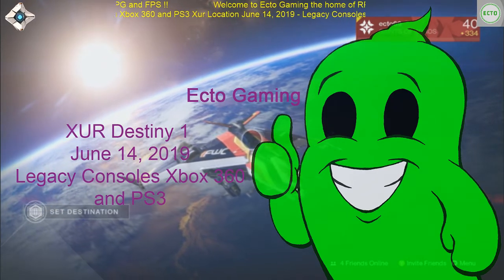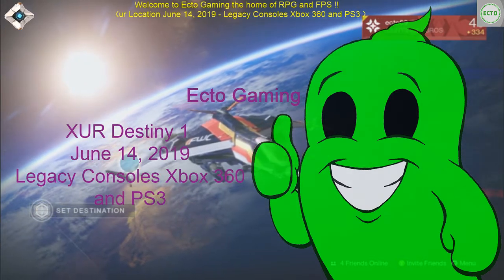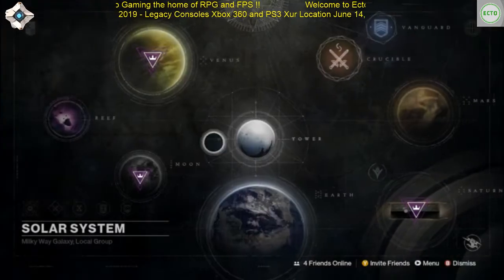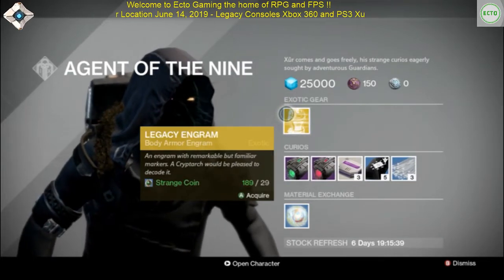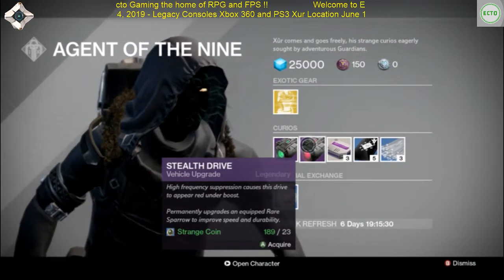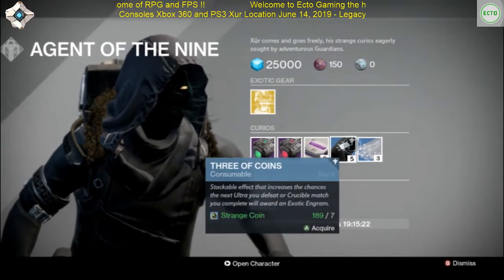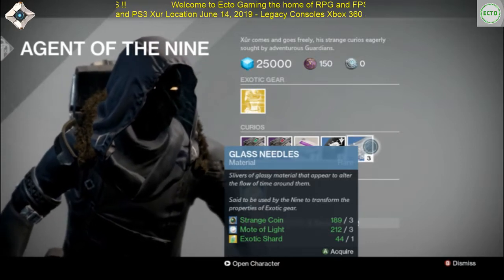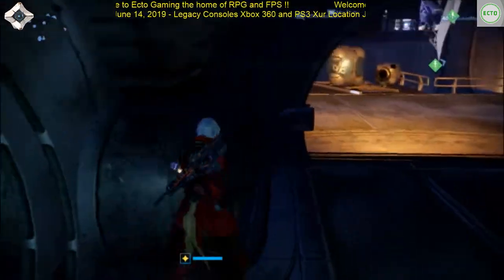Xur Destiny 1 Xbox 360 and PS3 on June 14, 2019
For Xbox 360 and PS3 Xur Location in Destiny 1 for June 14, 2019 EST timezone
He leaves this location Early Sunday Morning at reset time which is 5am EST